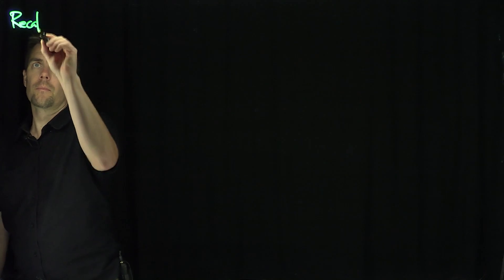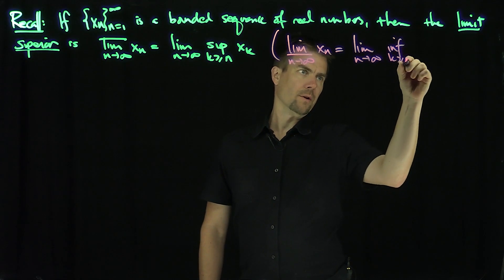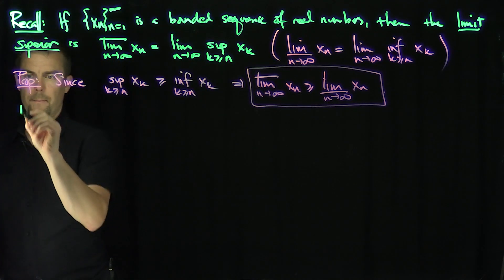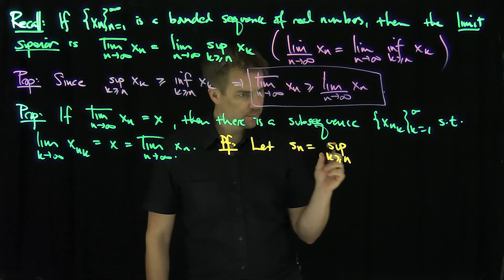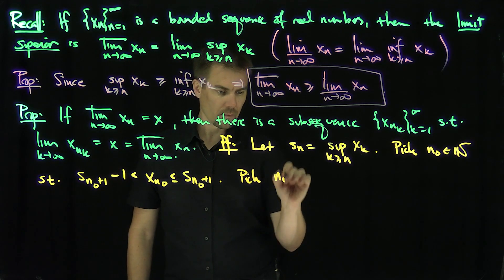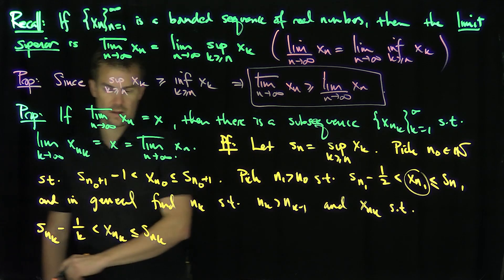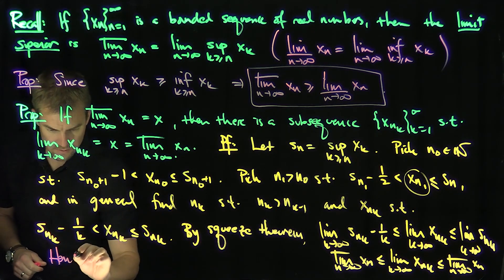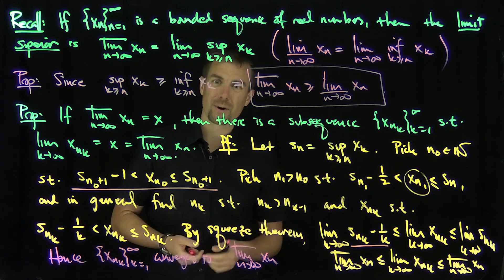Subsequences Converging to Limsup and Liminf of a Sequence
We construct subsequences of a sequence which converge to the limit superior and limit inferior respectively. The supremum approximation property allows us to find a terms in the original sequence which are as close as we wish to the supremum or infimum past a certain point in the sequence; this is the essential part of the proof.